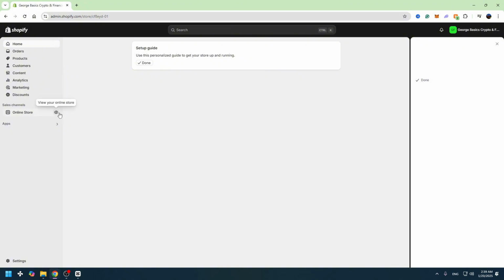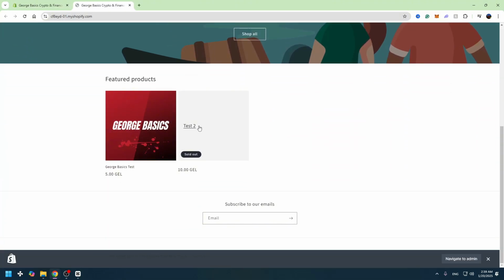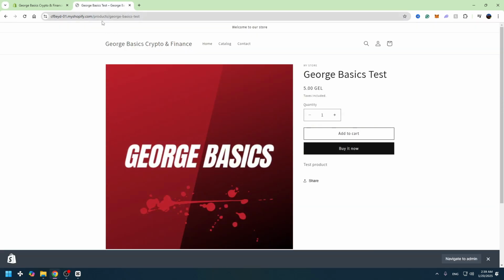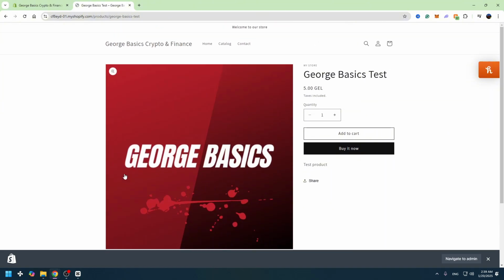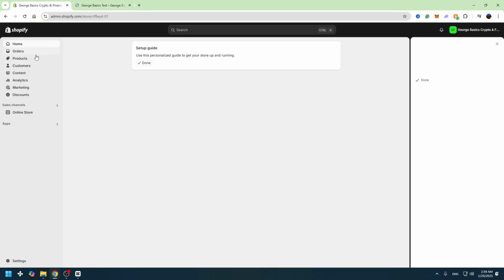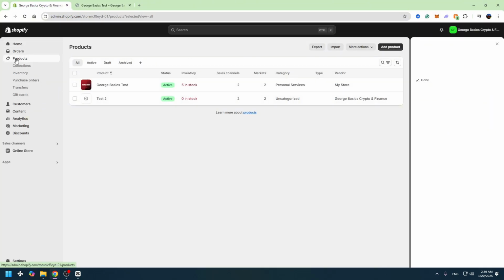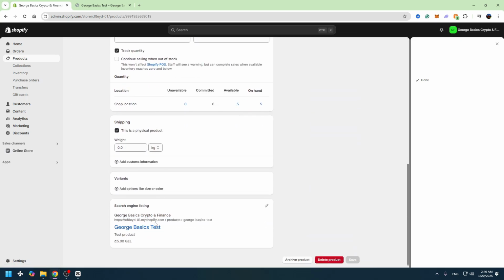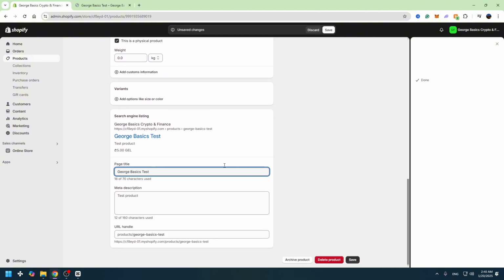How To Share Shopify Product Link (2025)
How To Share Shopify Product Link

Discover how to easily share Shopify product links with your customers! This quick tutorial will show you step-by-step how to copy and share product links to boost your sales.